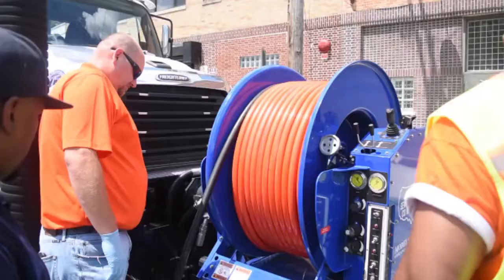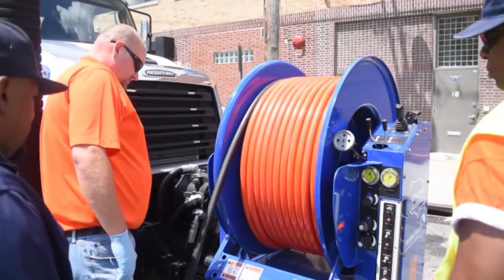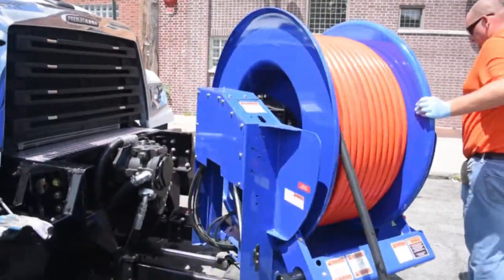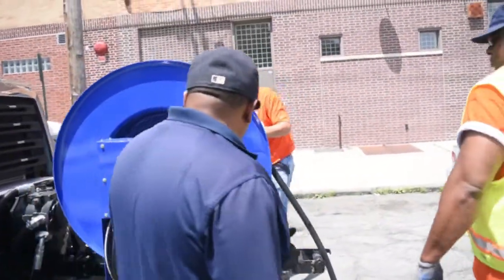Mount Vernon Tackles Its Sewer Issue with Tech!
Dan O' Brien, President of Sewer Equipment of America, and Bill Bahr, President of Bahr Sales Inc., take us through a walkthrough of the latest tech geared to maintaining and fixing sewers.

- Office of Mayor Richard Thomas -